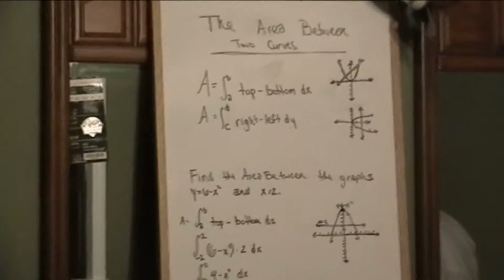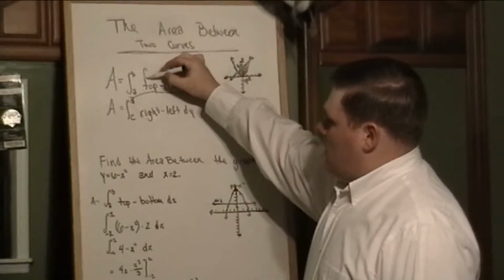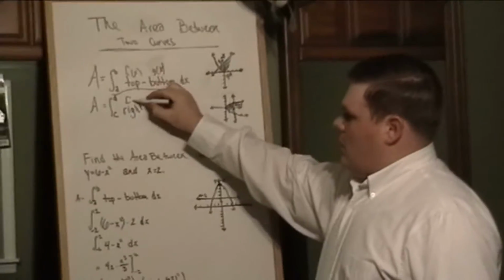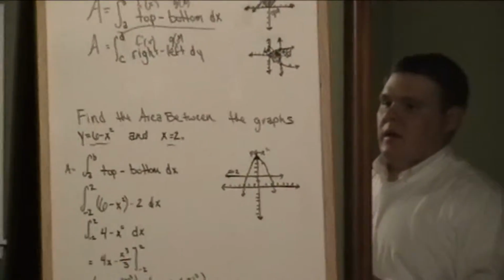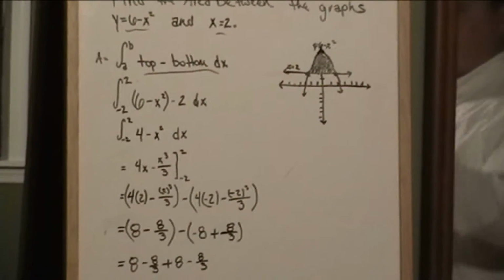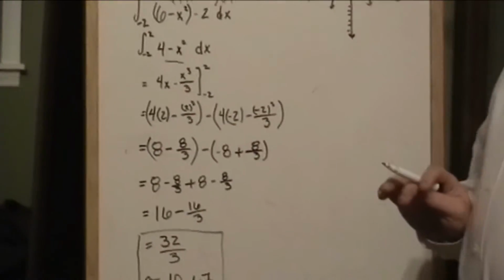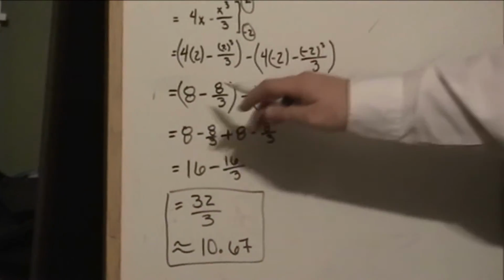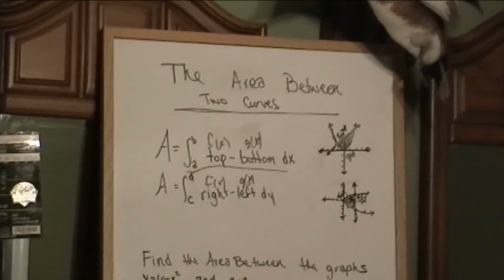The Area Between Two Curves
The Area Between Two Curves, By: Blake Beam, Calculus 3 project.